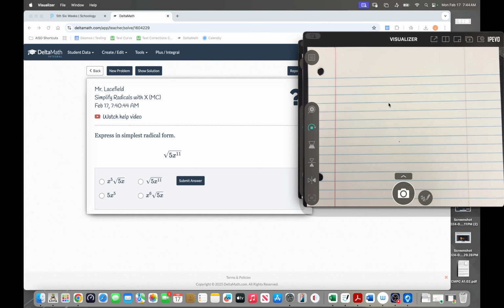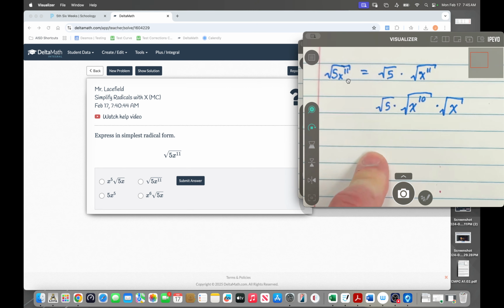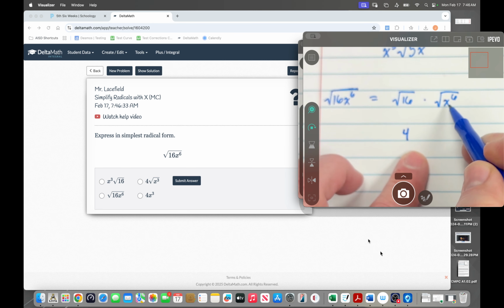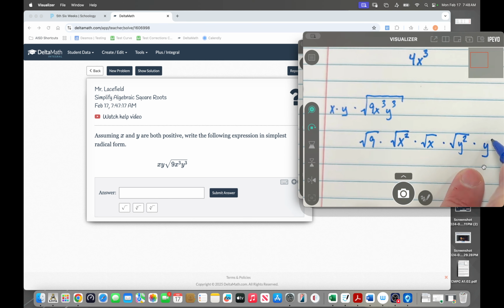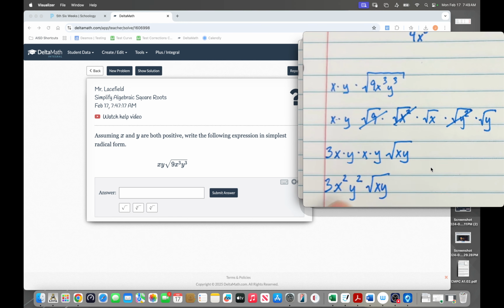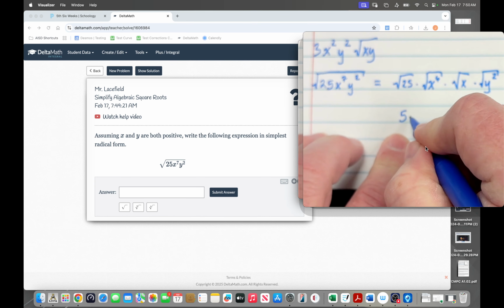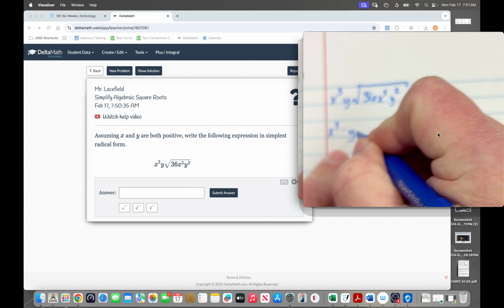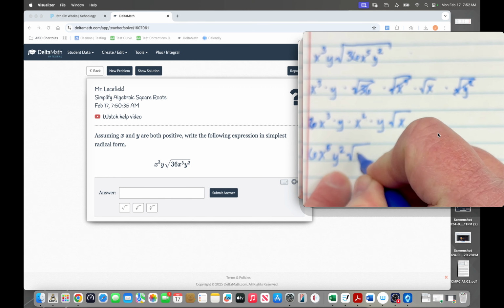Simplifying Algebraic Square Roots